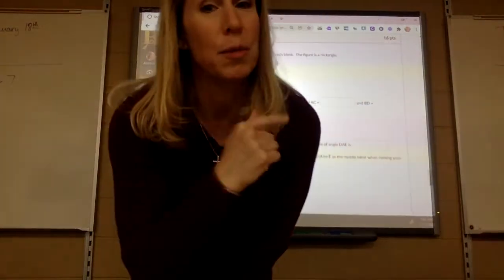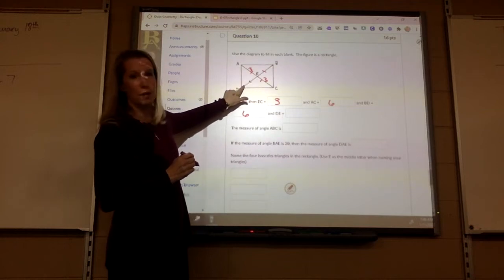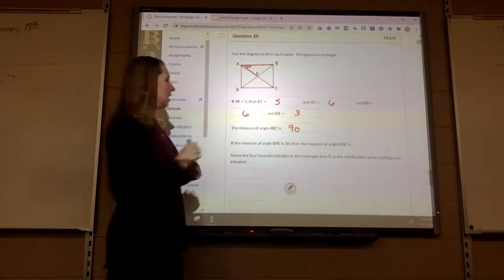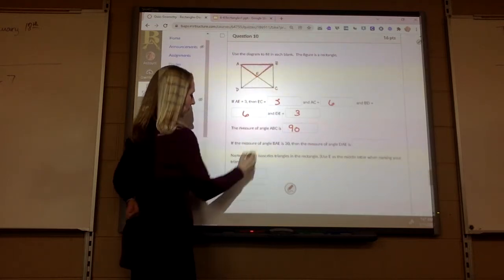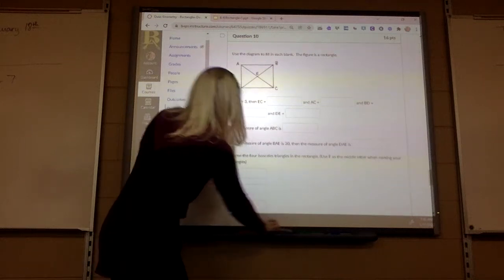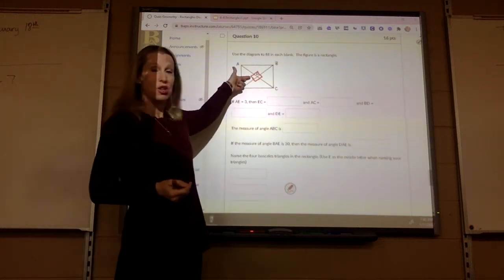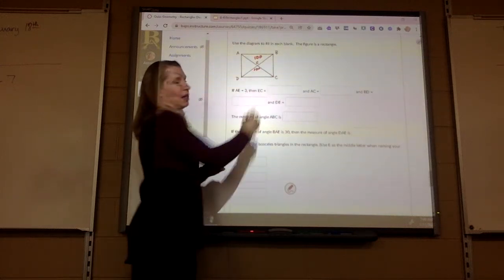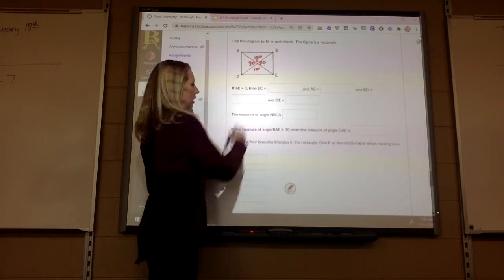Rectangles help number 10